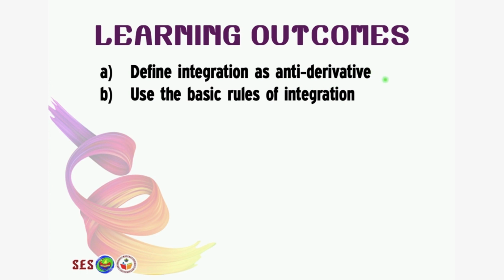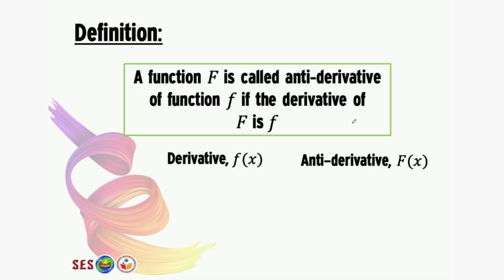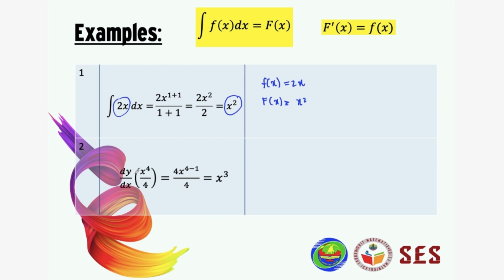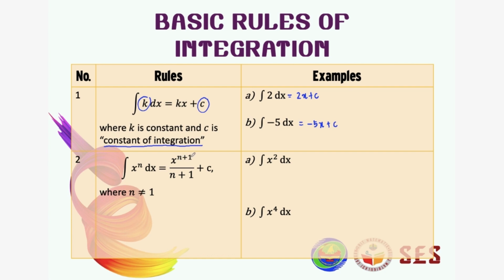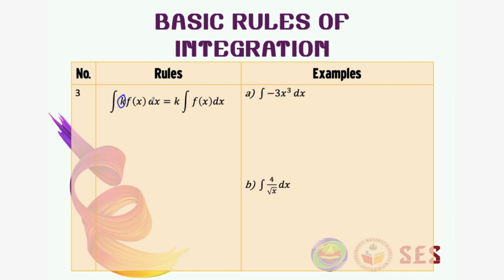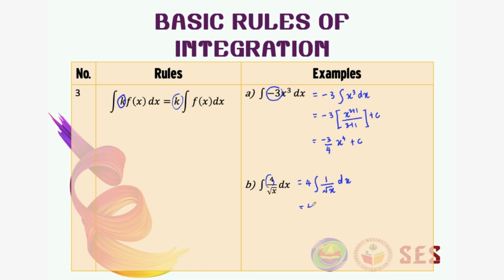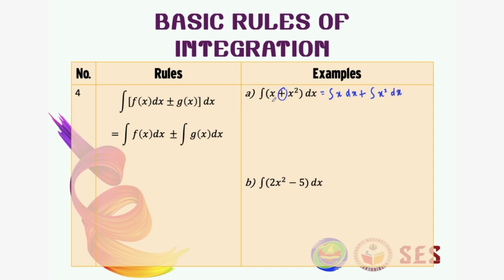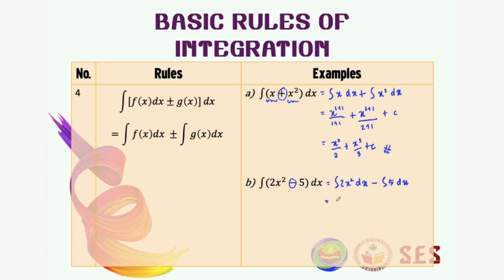(1/3) Chapter 5 Integration | 5.1 Integration of functions